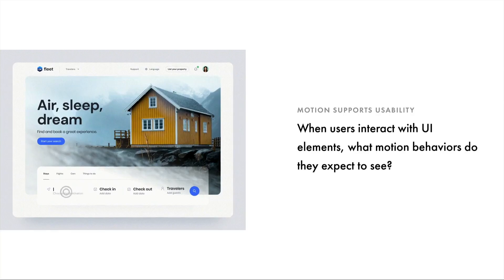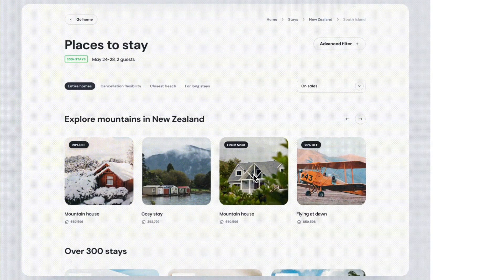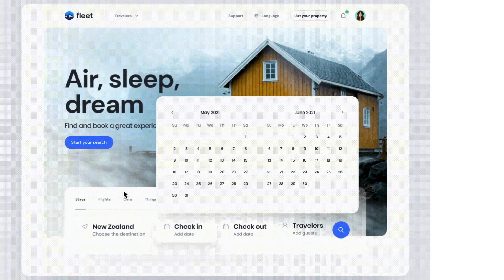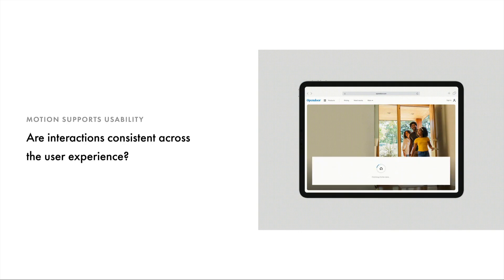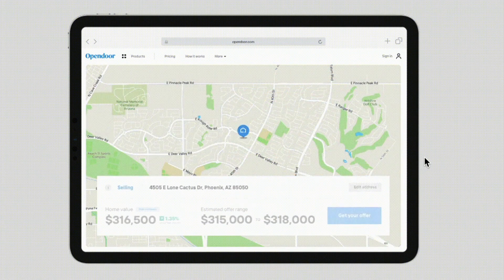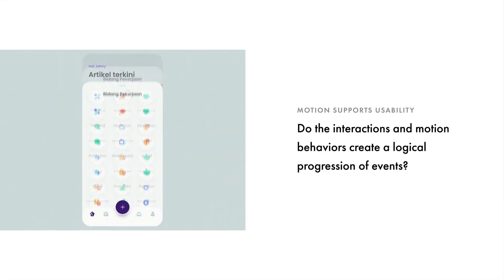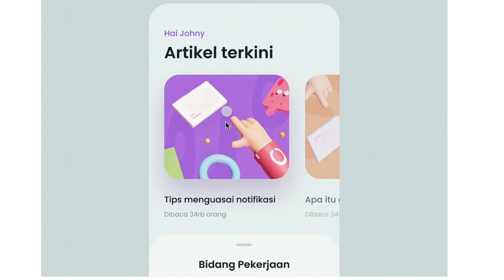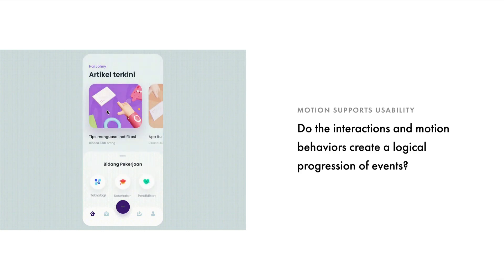Motion Design with Figma Animations | Motion Graphics | UXUI | Lesson 3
AcademyZeroToMastery - Motion Design with Figma Animations, Motion Graphics, UXUI.